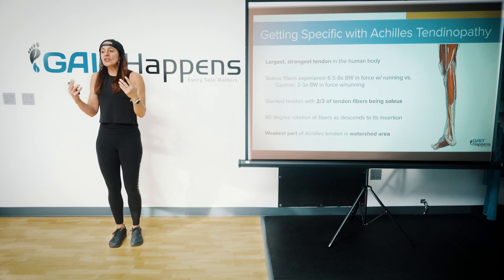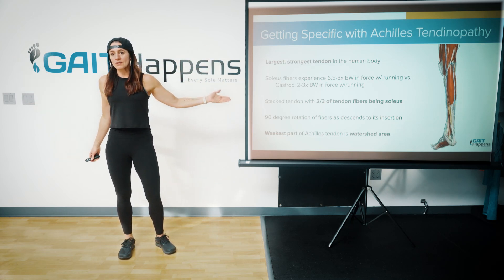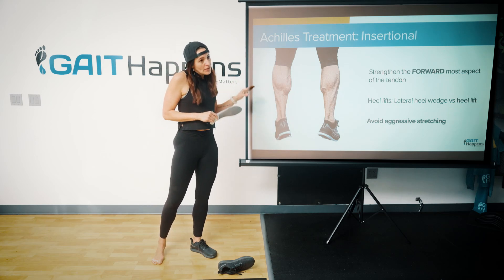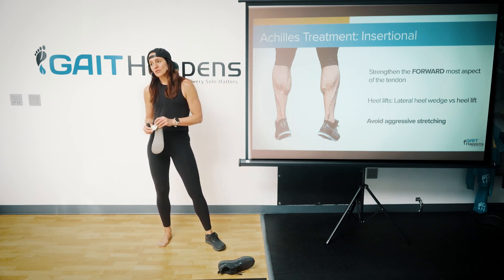Treating Achilles Tendinopathy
In this excerpt from the Functional Gait Assessment Level 2 course, Dr. Courtney Conley explains the difference between achilles tendinopathy and inflammation of the paratenon. She also covers specific considerations for insertional achilles tendinopathy which can be difficult to navigate.

LINKS & RESOURCES IF YOU HAVE FOOT PAIN

LINKS & RESOURCES IF YOU'RE A CLINICIAN WHO TREATS FOOT PAIN